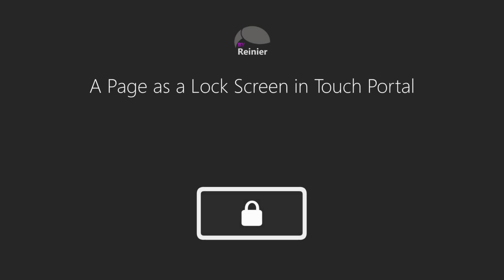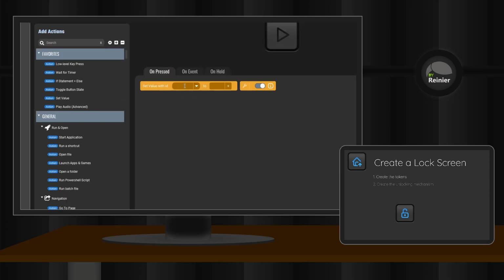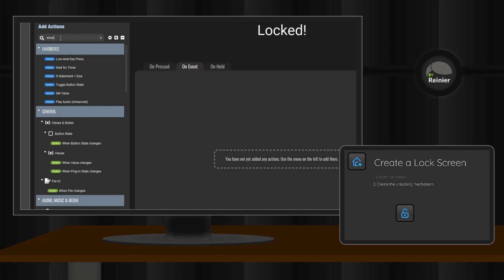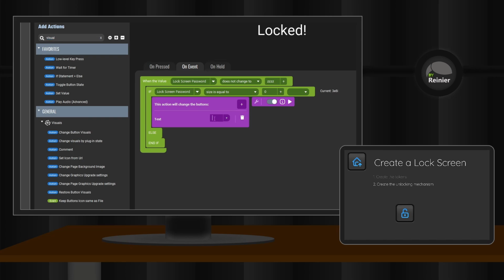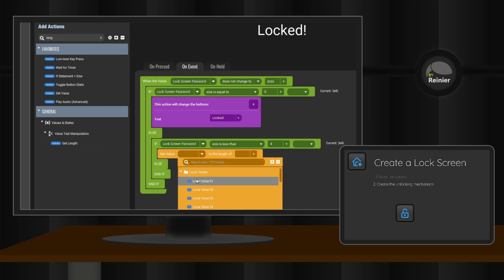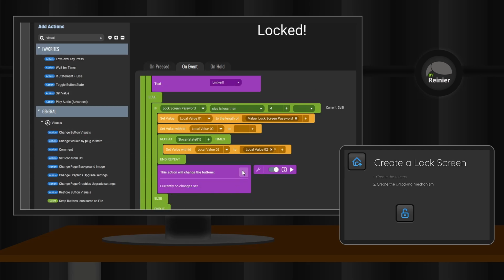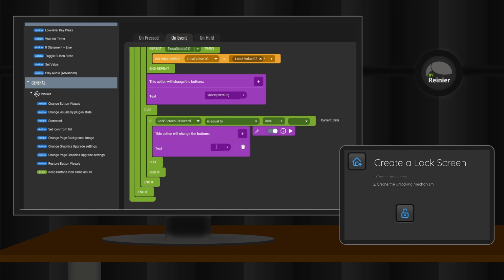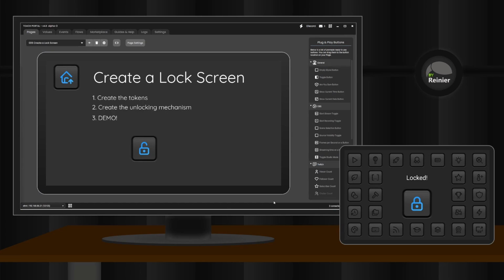Away from your Touch Portal device? Create a Lock Screen for your setup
Protect your Touch Portal setup with a Lock Screen!
Learn to create a page which you can only leave when you press the correct sequence of buttons to unlock the screen and return to your normal Touch Portal page. No one will be able to use your Touch Portal setup when you trigger this lock screen when you go AFK (away from keyboard)

⏱️ Chapters:
0:00 set up the Passcode buttons
0:48 Handle incomplete passcode
2:16 Handle complete passcode